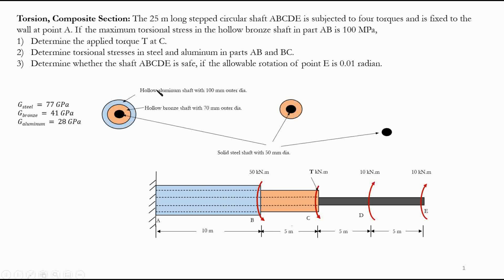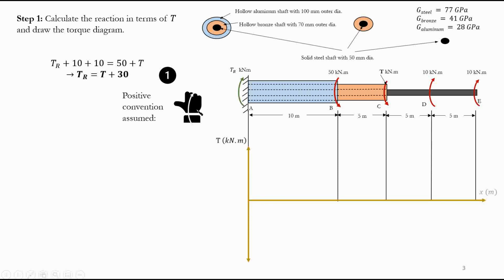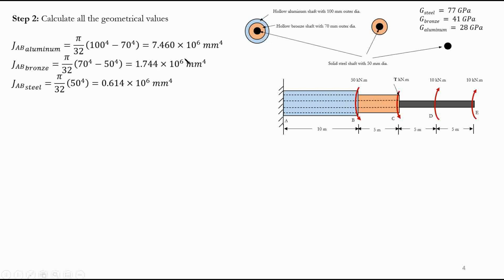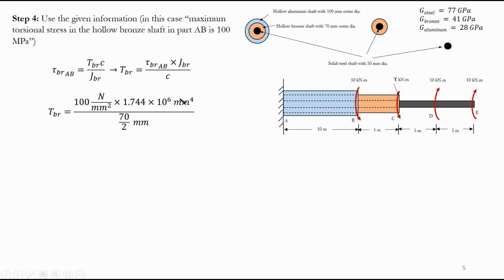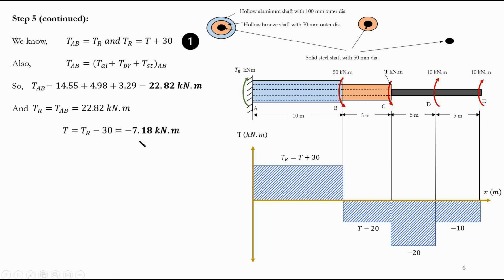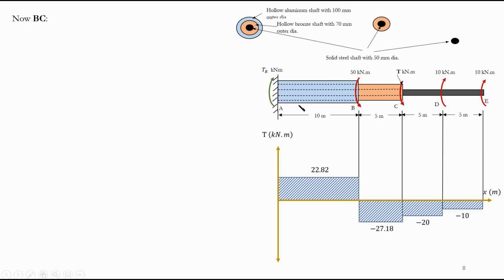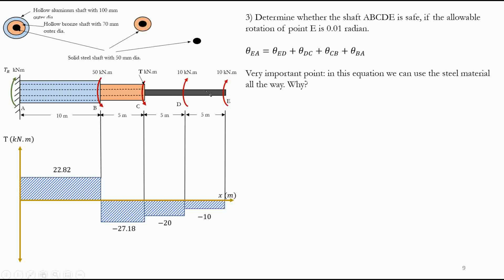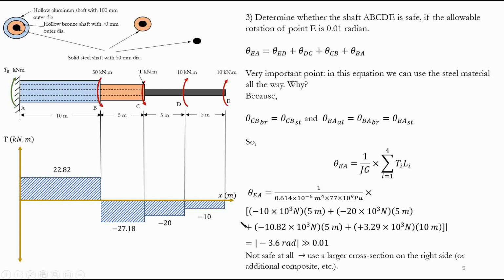Torsion: Composite Section (Comprehensive) - Strength of Materials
This video consists of a comprehensive torsion question related to composite sections. The process includes drawing the torque diagram, calculating the polar moment of inertia and maximum stress, using compatibility conditions, and at last calculating the rotation in the composite shaft.
Students taking any strength of materials course can benefit from this content.